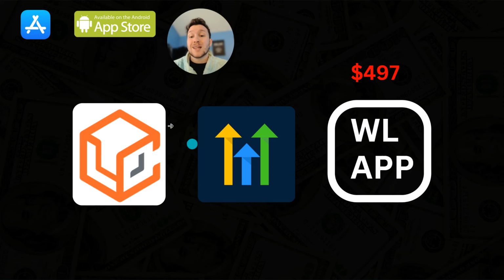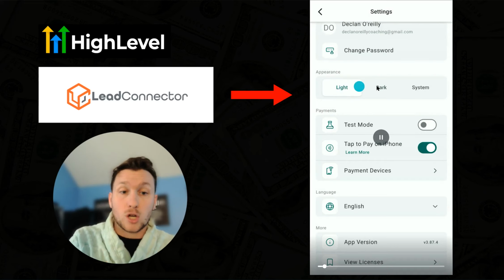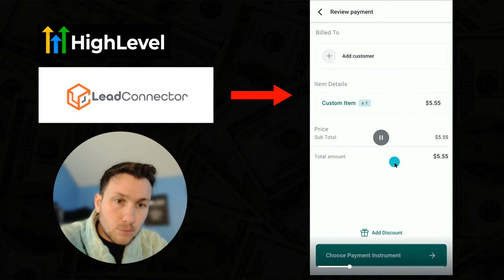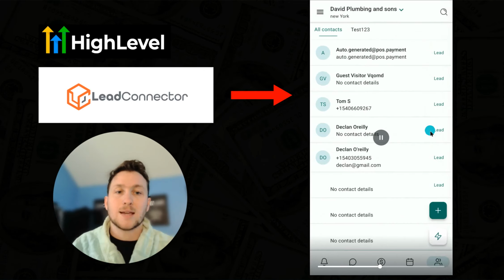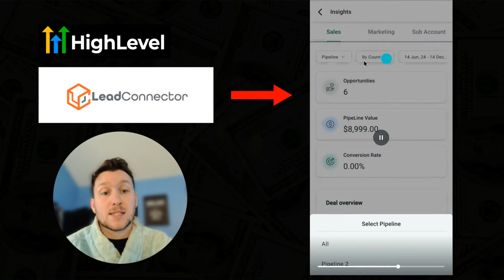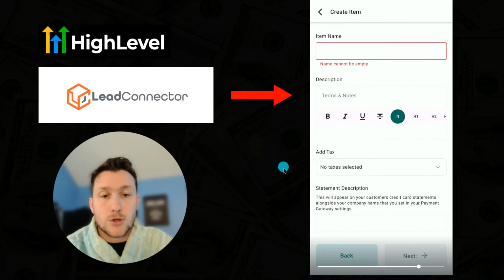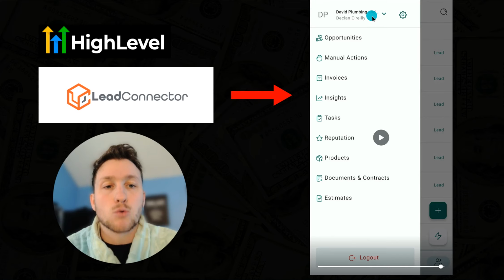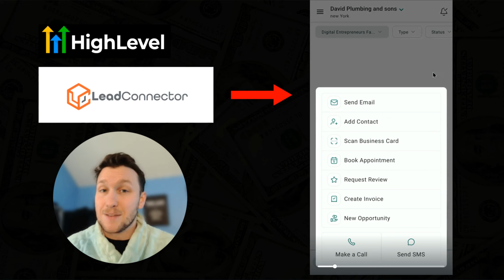GoHighLevel/LeadConnector Mobile App Full Tutorial